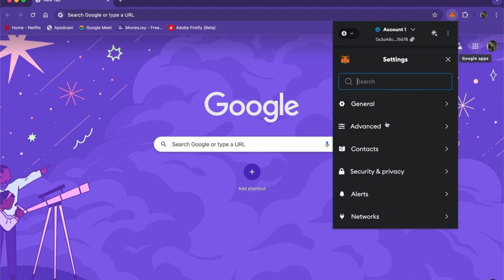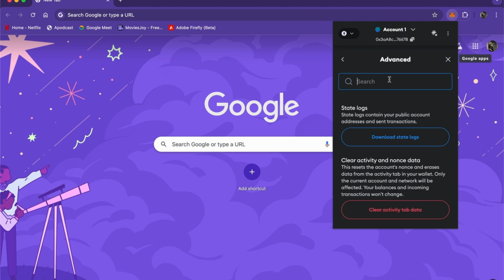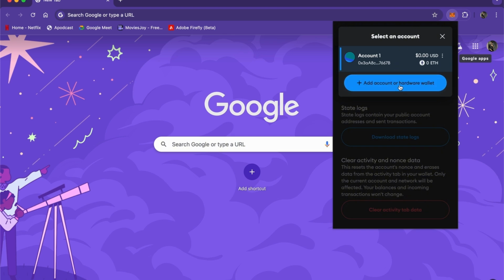How To Sync Your Metamask Wallet on PC With Mobile device | MetaMask Tutorial (2025)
👉 In this tutorial video, we will guide you on how to seamlessly sync your Metamask wallet on your PC with your mobile device. Learn how to effortlessly connect your Metamask mobile account to your PC, explore the functionalities of the Metamask wallet, and easily sync your wallet between your PC and mobile.

Discover the step-by-step process of importing your Metamask wallet on your mobile to your PC, ensuring a smooth and convenient experience. Join us as we delve into the world of Metamask and unlock the potential of syncing your wallet across devices. Perfect for iPhone iOS users looking to sync their Metamask wallet on their PC with their mobile device.